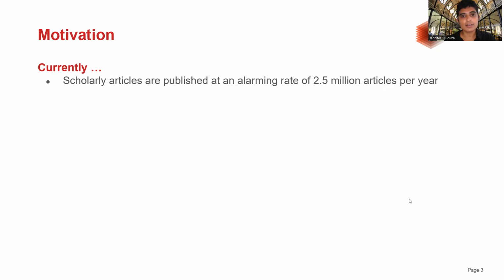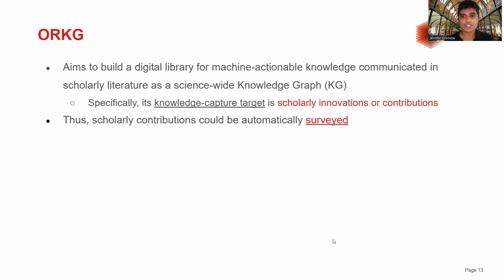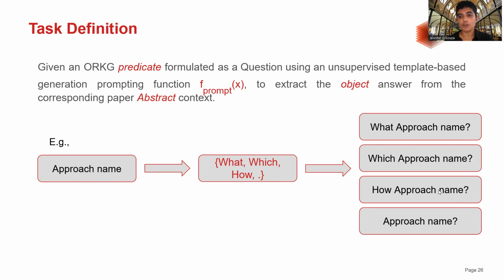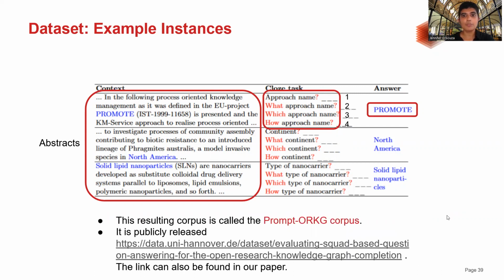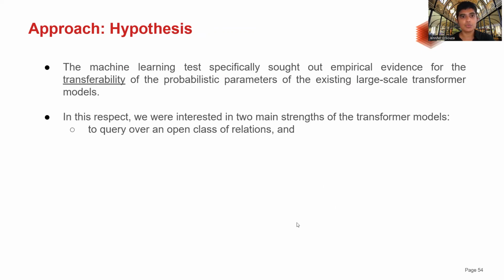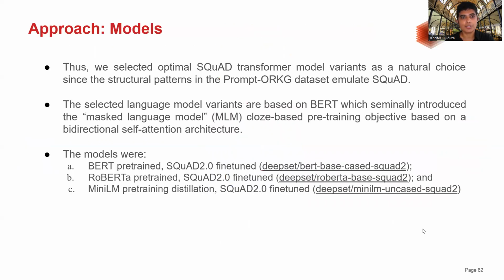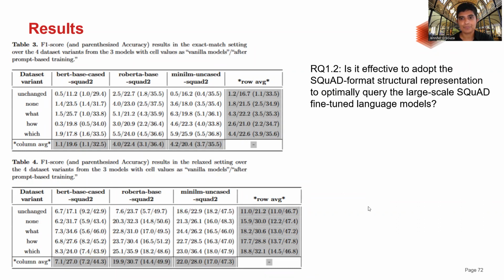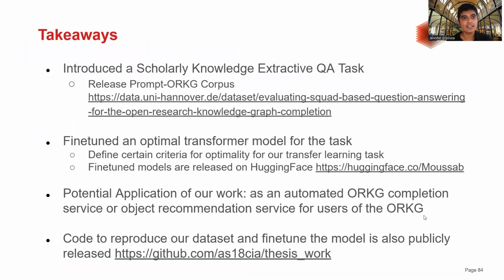DEXA 2023 Paper: Evaluating Prompt-Based QA for the Open Research Knowledge Graph Completion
The video is a presentation of our accepted short paper titled " Evaluating Prompt-Based Question Answering for Object Prediction in the Open Research Knowledge Graph" at the 34th International Conference on Database and Expert Systems Applications (DEXA 2023).

Abstract
Recent investigations have explored prompt-based training of transformer language models for new text genres in low-resource settings. This approach has proven effective in transferring pre-trained or fine-tuned models to resource-scarce environments. This work presents the first results on applying prompt-based training to transformers for scholarly knowledge graph object prediction. Methodologically, it stands out in two main ways: 1) it deviates from previous studies that propose entity and relation extraction pipelines, and 2) it tests the method in a significantly different domain, scholarly knowledge, evaluating linguistic, probabilistic, and factual generalizability of large-scale transformer models. Our findings demonstrate that: i) out-of-the-box transformer models underperform on the new scholarly domain, ii) prompt-based training improves performance by up to 40% in relaxed evaluation, and iii) tests of the models in a distinct domain reveals a gap in capturing domain knowledge, highlighting the need for increased attention and resources in the scholarly domain for transformer models.